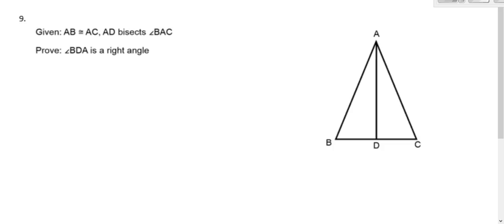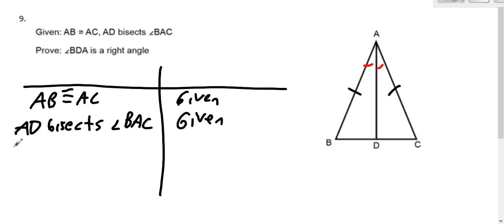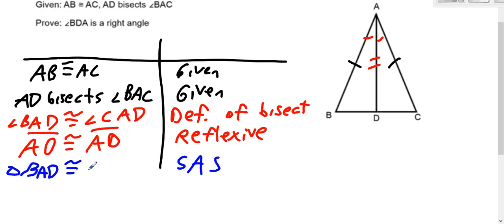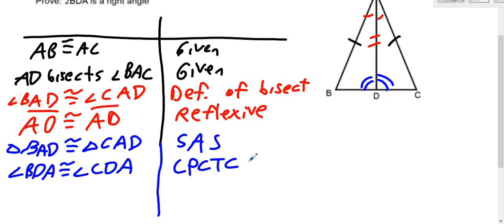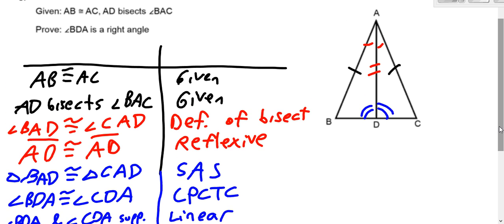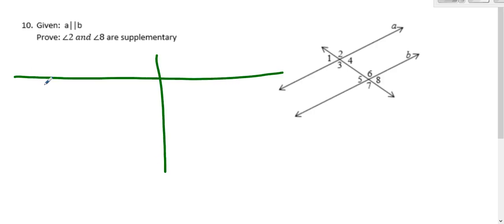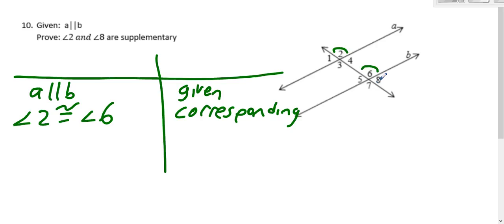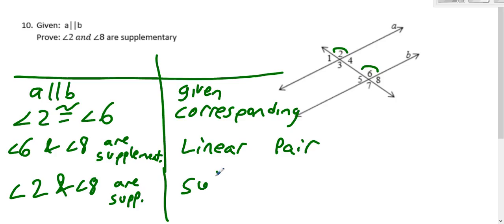Unit 3 Test Review 9-10